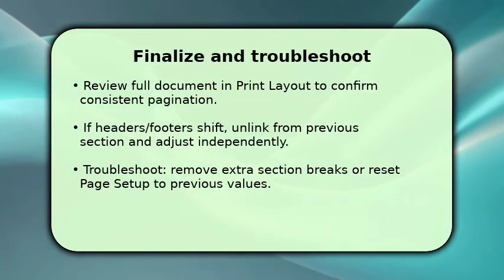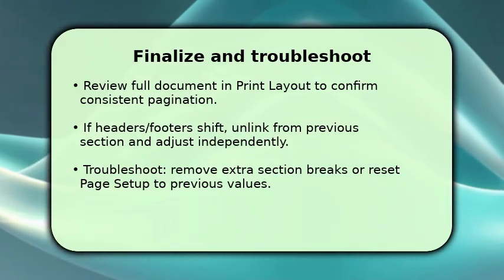How to Change Page Direction in Word - Step by Step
Learn the precise steps to alter page direction in Microsoft Word. This tutorial guides you through changing from portrait to landscape and vice versa, ensthy with tips for different document types.

change Page Direction, Microsoft Word instructions, portrait vs Landscape mode, step-by-step guide, alter page orientation in Word, how to change layout direction, Word Document Orientation Change, guide on changing pages in Microsoft Word, switch between portrait and landscape modes, adjusting Page Setup